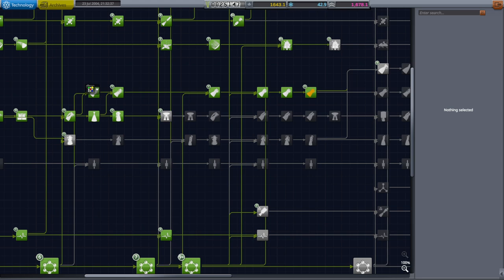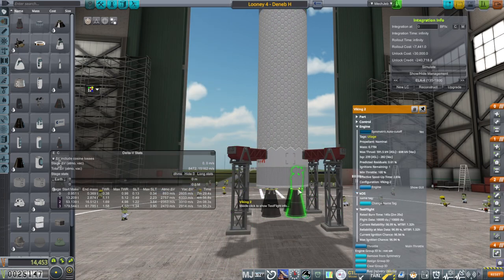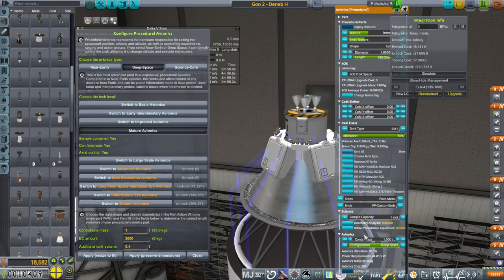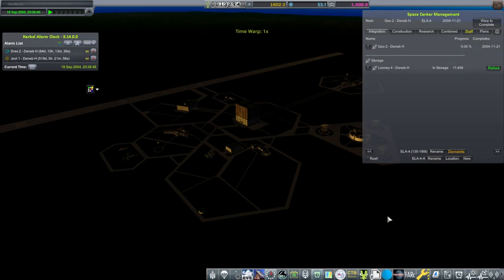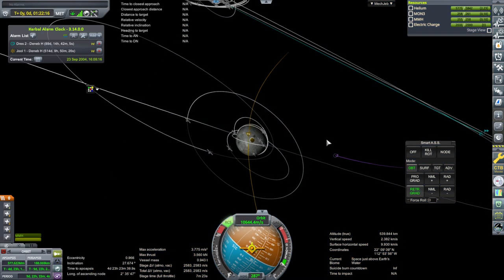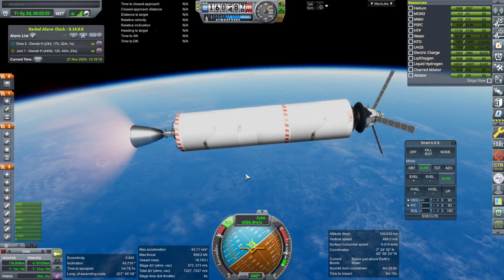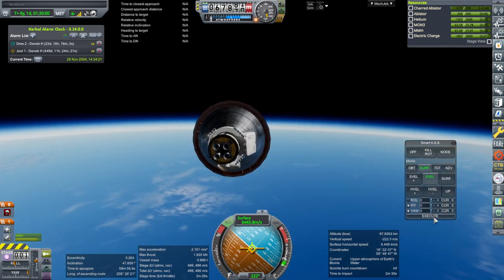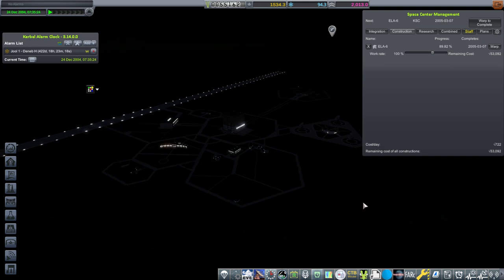RP-1 Career in KSP 1.12 - European Space Agency 53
I bring in my Vulcain model and explain its placement and pricing in the tech tree, then launch some probes - one to the Moon and one for Earth orbit - to try to quickly get the science to unlock it. Modlist (Note: doesn't include the unreleased Maya spaceplane)